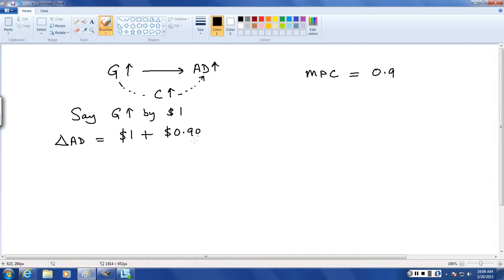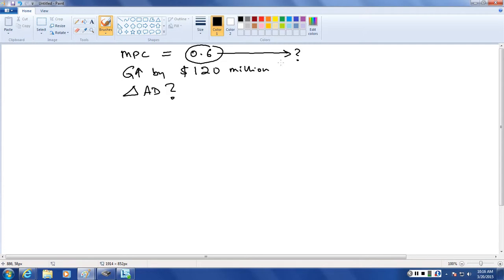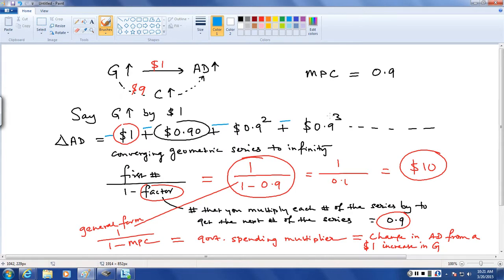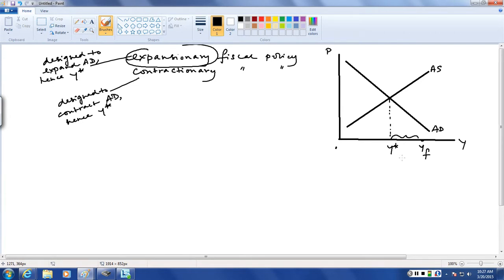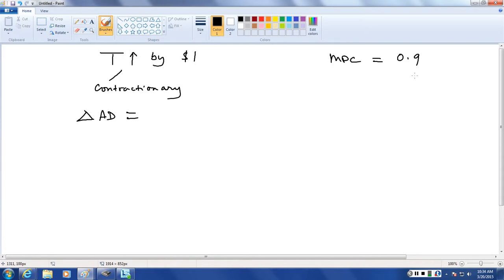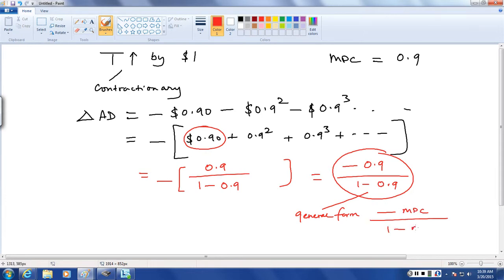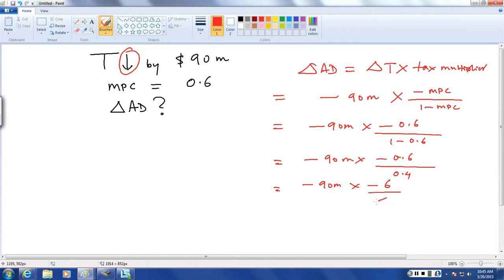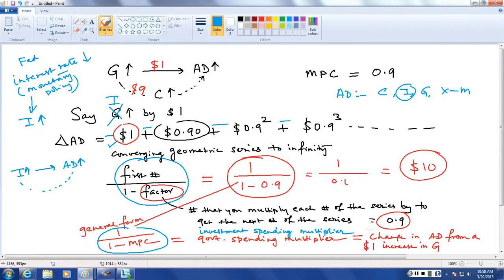Lecture 9 (Ch. 14) contd. Friday 3 20 15